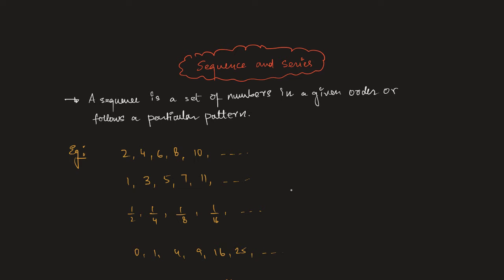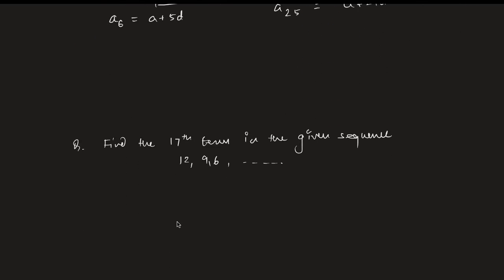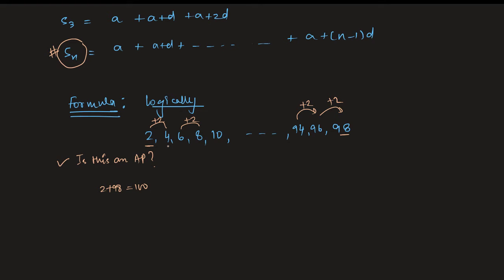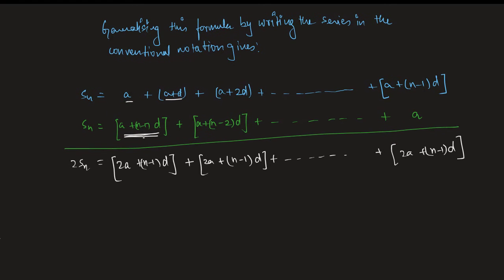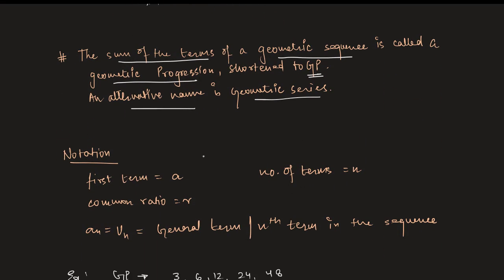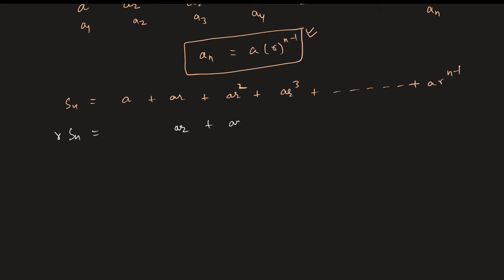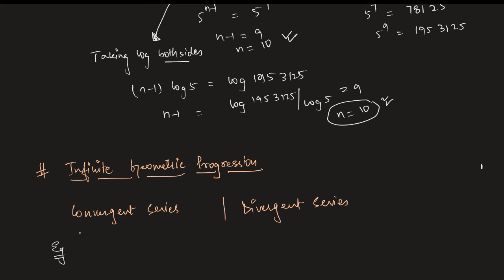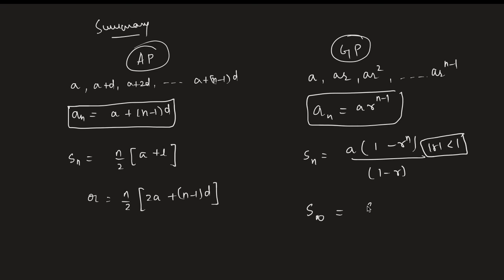P1 6.2 AP & GP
Free Lessons for CIE A-level Maths 9709

Topic: Sequence and Series Part (2) AP and GP

Write in the comment box on the topic you want next video on.

Thanks